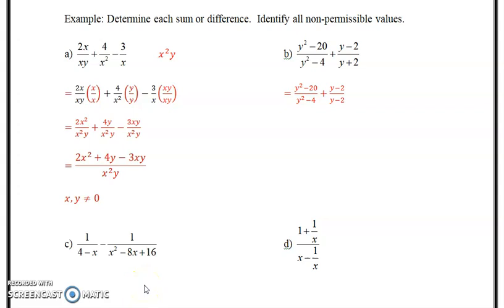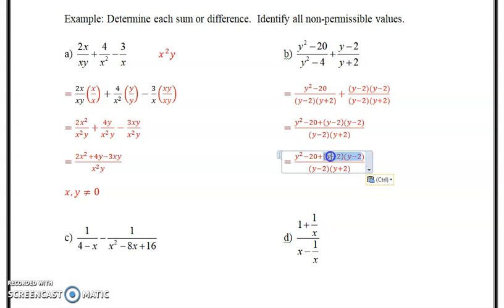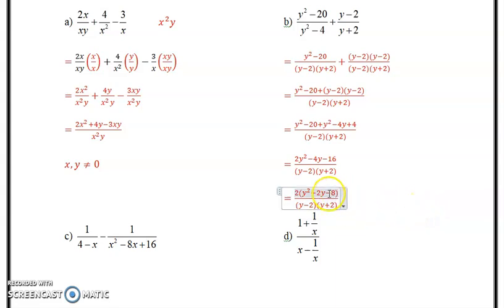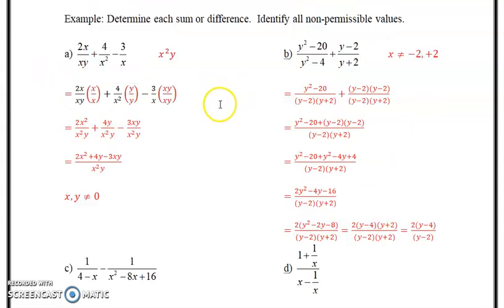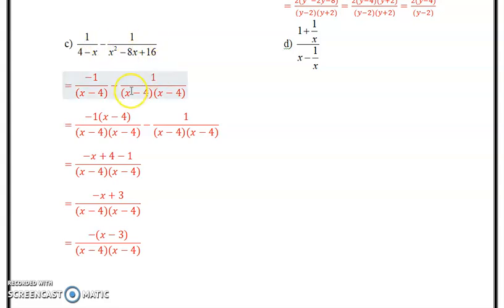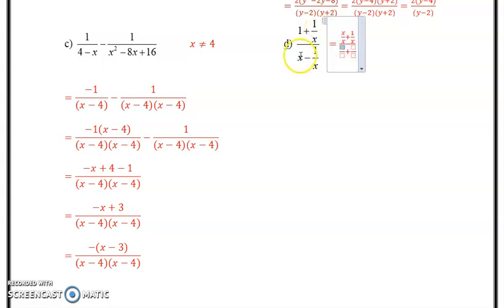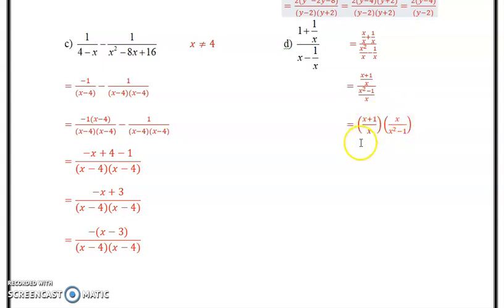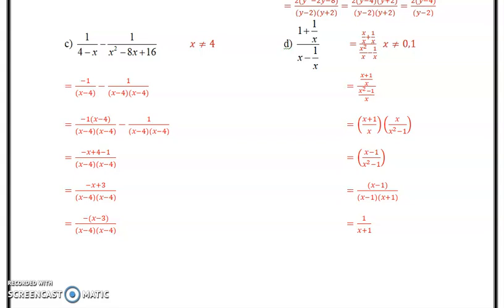6.3 part c